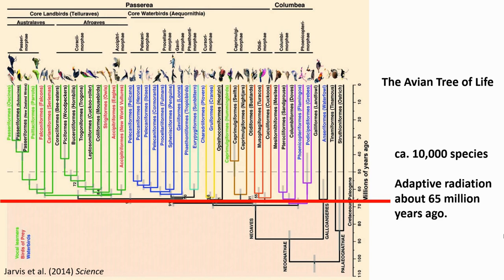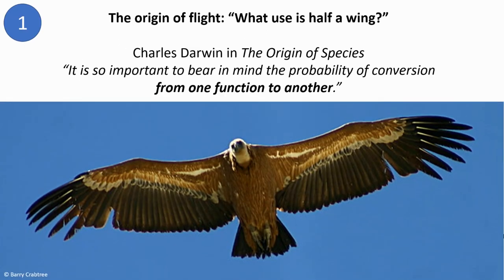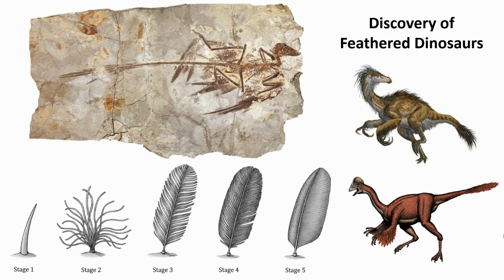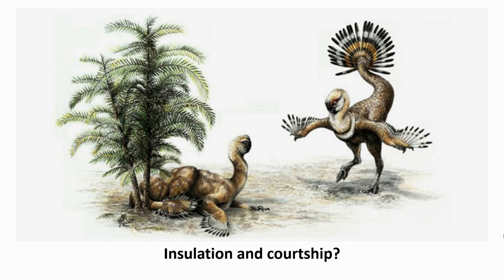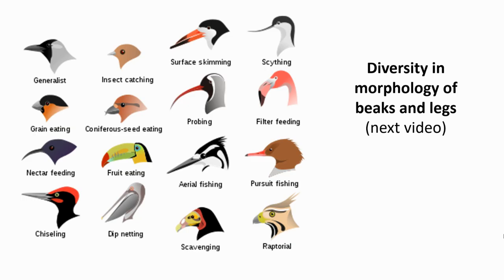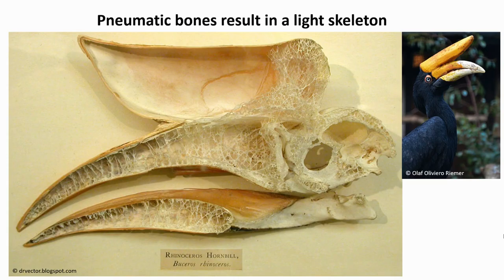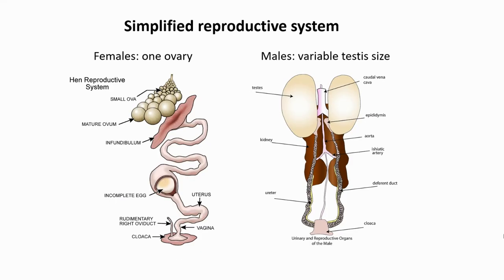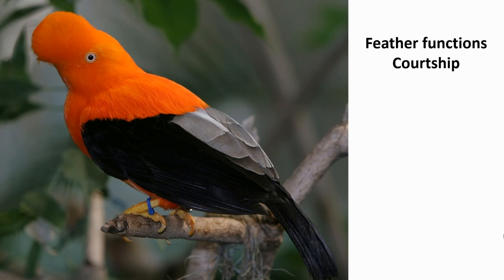What explains the evolutionary success of birds? (Part 1)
Knowledge clip for the course Applied Animal Ecology at Wageningen University. How did birds, with ca. 10,000 species, become so successful? In this video, I will argue that the evolution of feathered flight played important role in the success of these animals.

Scientific Sources
- Avian Tree of Life (Jarvis et al. 2014)